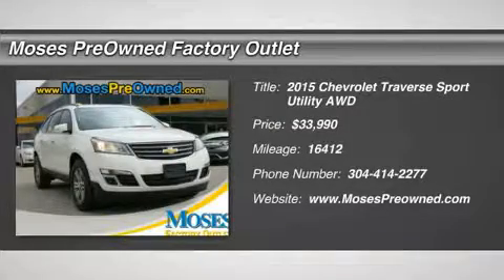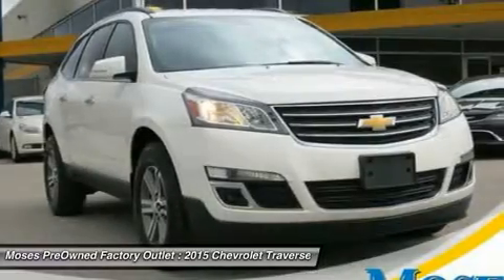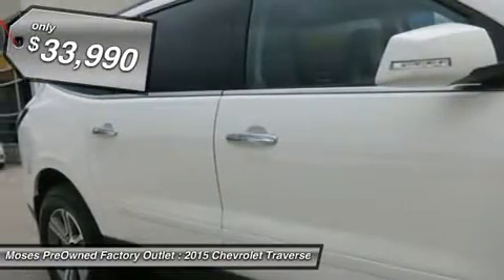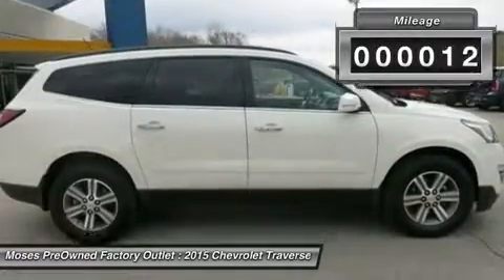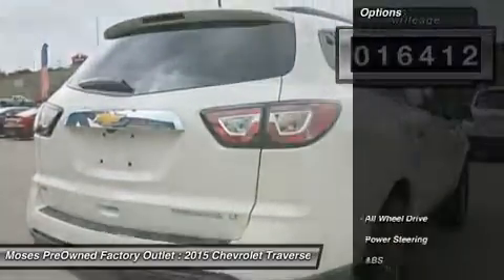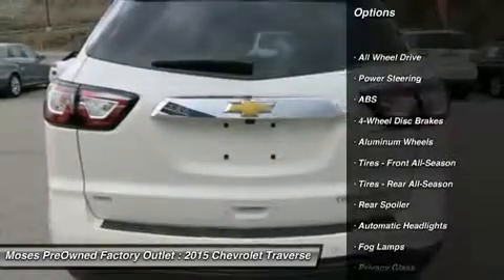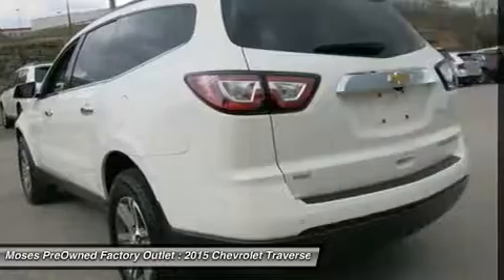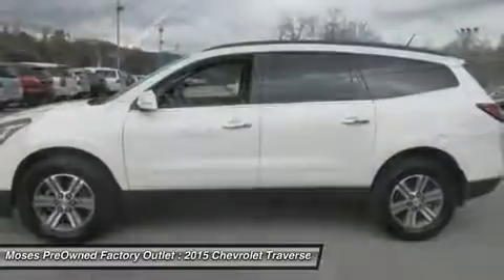2015 CHEVROLET TRAVERSE Charleston, WV OX15885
2015 CHEVROLET TRAVERSE Charleston, WV
Stock# OX15885

2015 Chevrolet Traverse LT in White, Hot Options include, 3rd Row Seating, Power Windows, Power Locks, Keyless Entry, 4*4, Alloy Wheels, and Passed Rigorous Safety Inspection Performed by Certified Technician.

Come take a look at the deal we have on this fantastic-looking 2015 Chevrolet Traverse. This wonderful Chevrolet is one of the most sought after used vehicles on the market because it NEVER lets owners down.

Don't miss your chance to save big at Moses Factory Outlet .